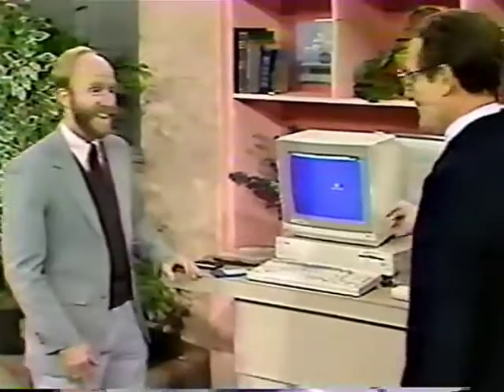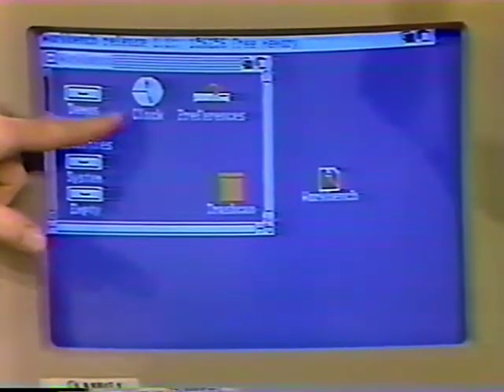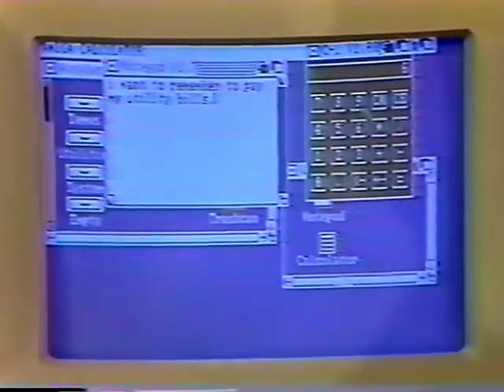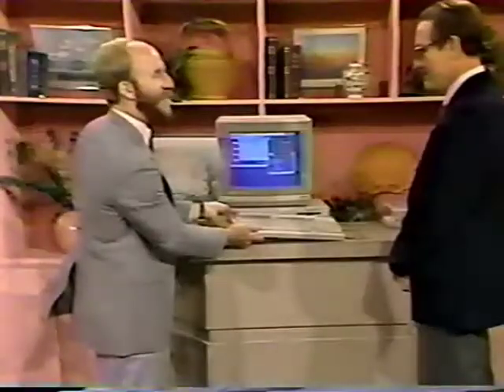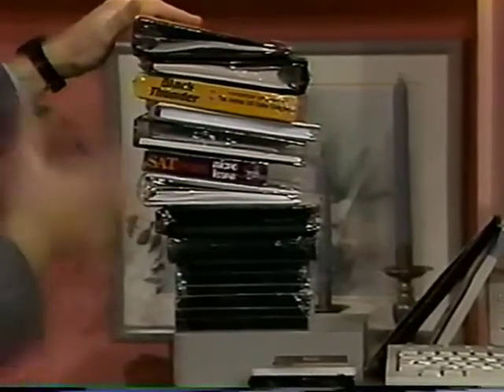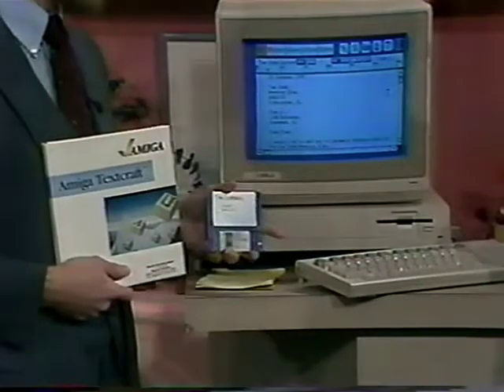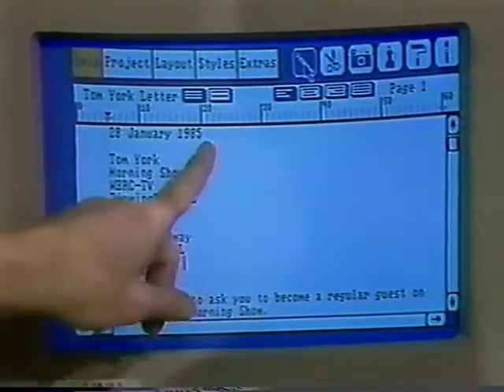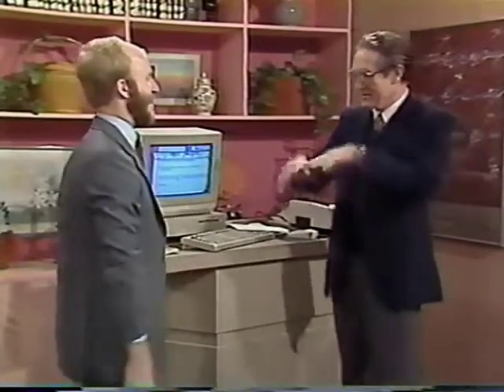Amiga 1000 on Tom York Morning Show - Best Quality - Ye Old Movie Vault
Amiga 1000 on Tom York Morning Show